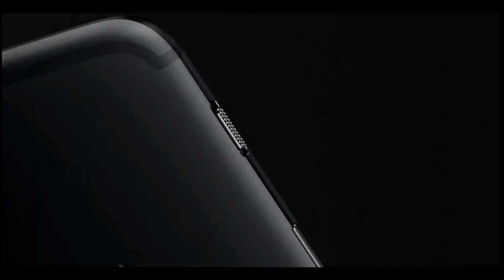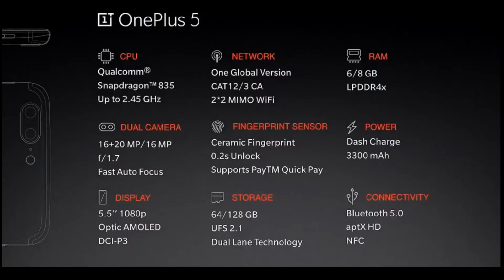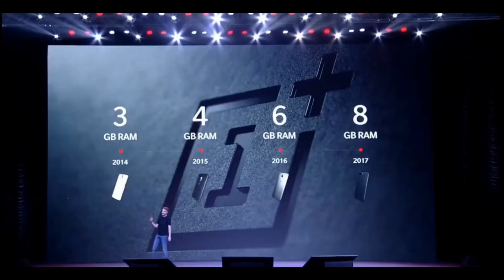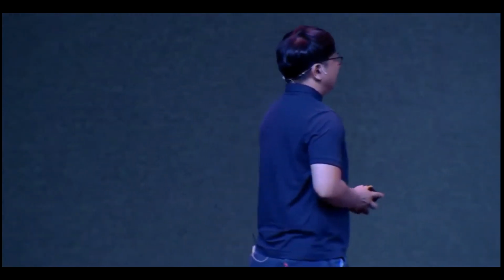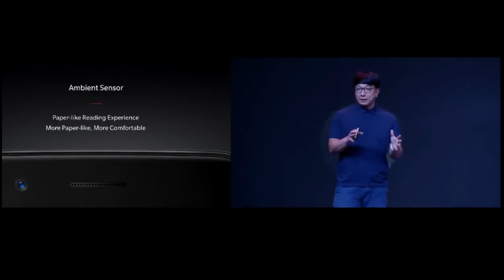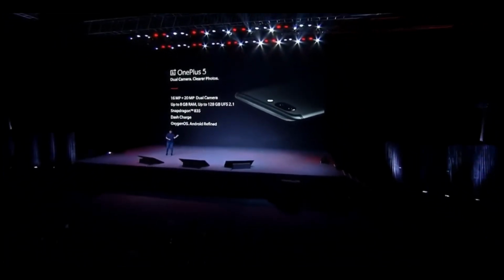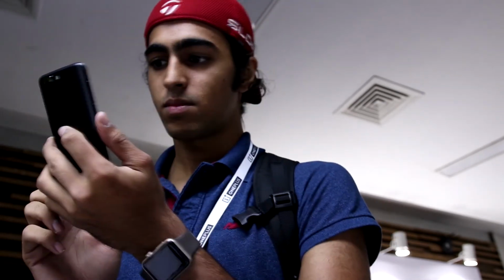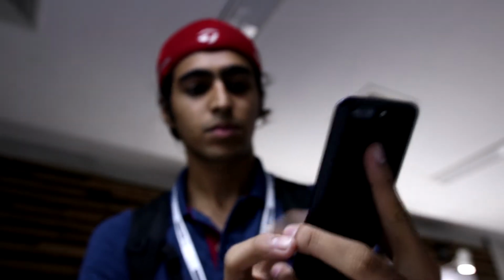OnePlus 5 Launch Event in India (Mumbai)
OnePlus 5 launched yesterday at an event in Mumbai and we got our hands on the device. Watch the quick summary of event here on mobisium.com

Mobisium is a Content Marketplace.
which is content marketplace. we aggregate content writers across all genres for – Web Developers, Startups, Edtech, Finance, Digital Marketing, Health & Nutrition, Technology, Gaming, Education, Travel, & Entertainment.

mobisium is a marketplace for content and education.